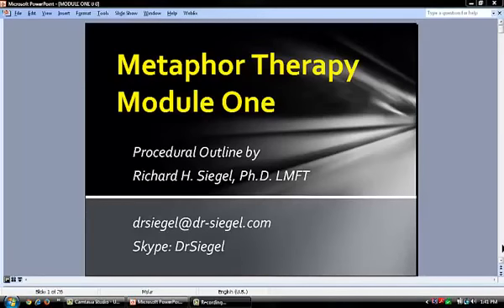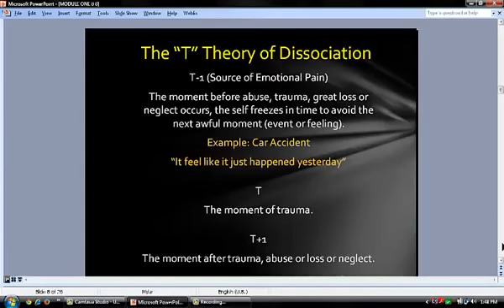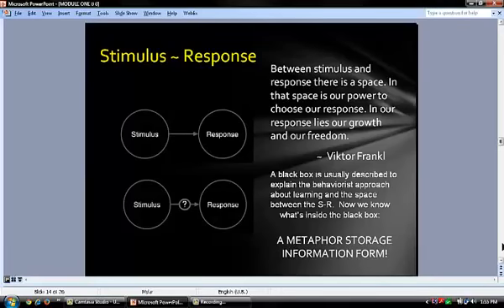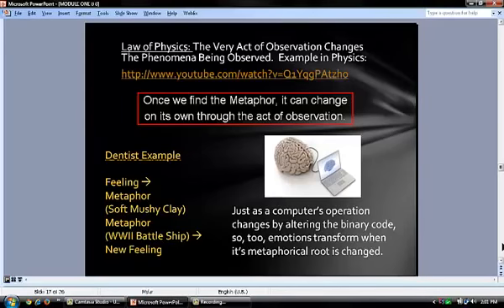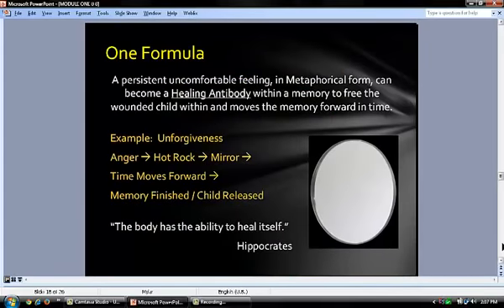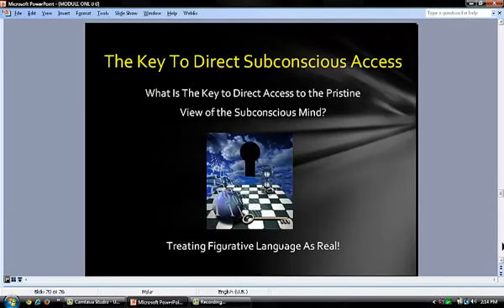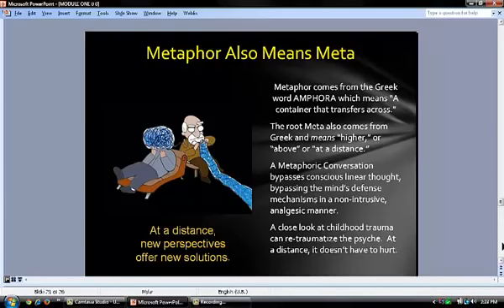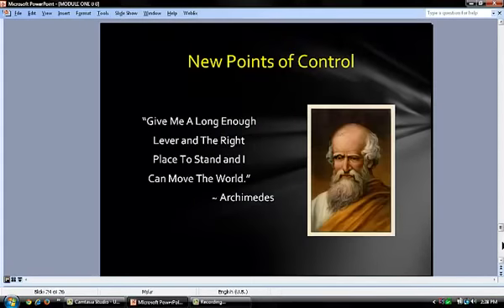METAPHOR THERAPY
The subconscious mind can heal itself when given the opportunity.  We can access the source of our thoughts, feelings and reactions by speaking the same language as the inner mind, which is metaphor.  When the conscious mind meets the subconscious mind, it provides a new Locus of Control, not ordinarily available.

This video explains the process of gaining more emotional control by restoring the lost parts of self and diminishing or dissolving the persistent uncomfortable emotions that fuel depression, anxiety and addiction.